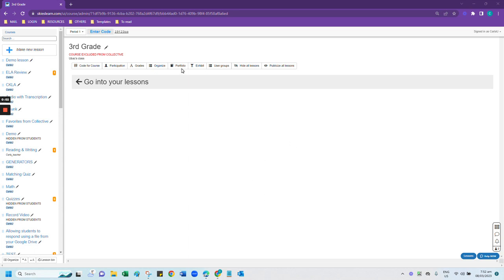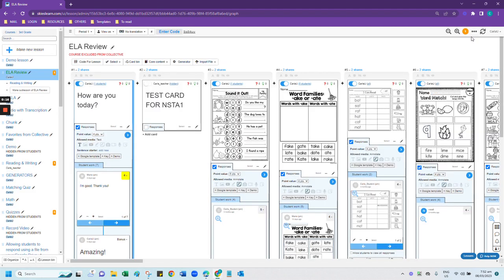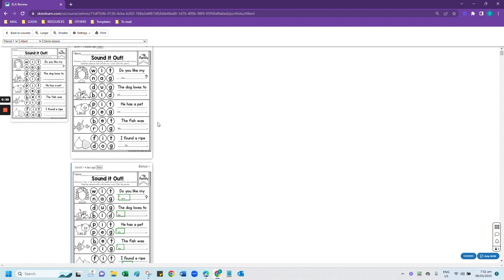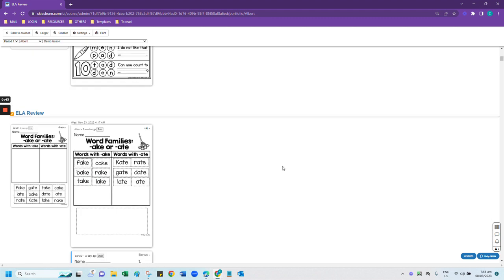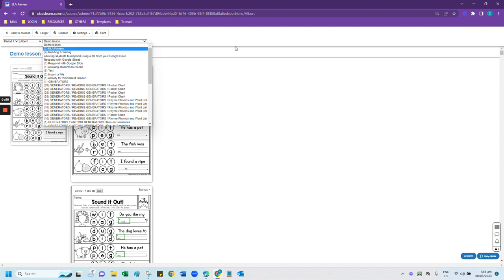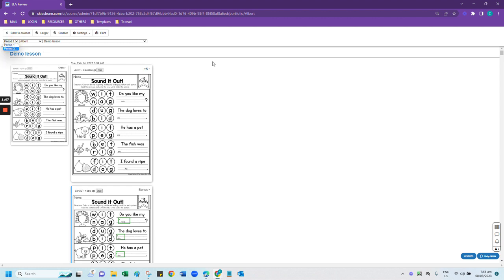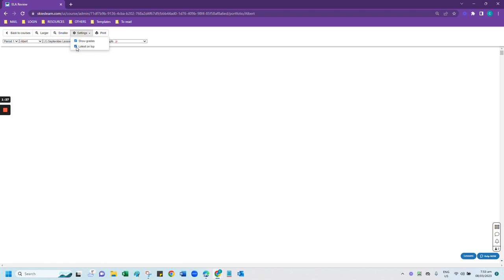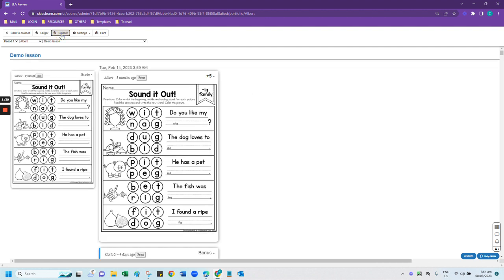How to Check the Students' Portfolio - For Teachers